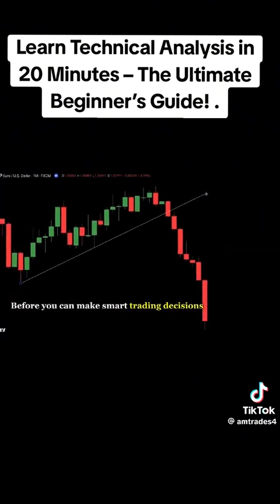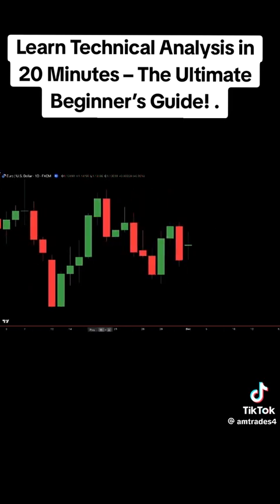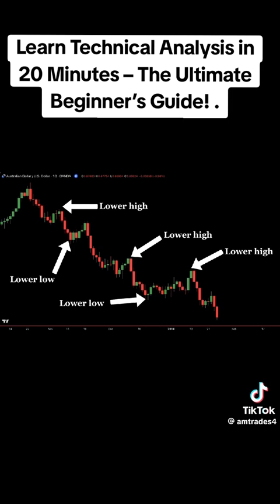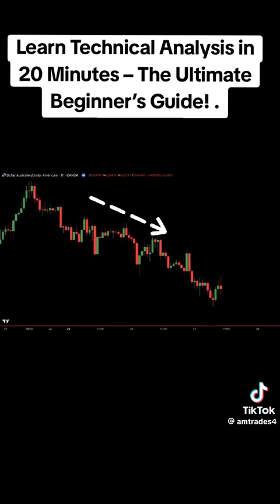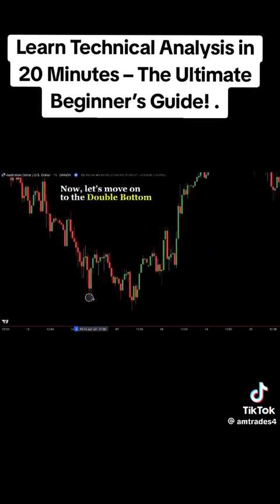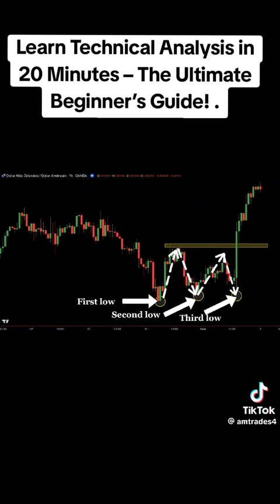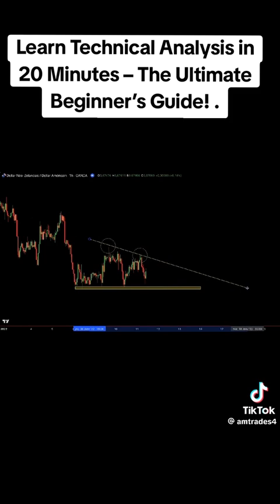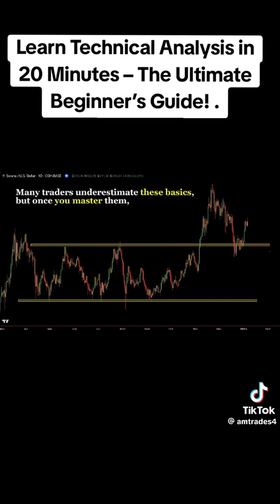Robinhood stock market glitch HOW I MADE $1,000 in a minute EASY tutorial DAY TRADING OPTIONS!!!